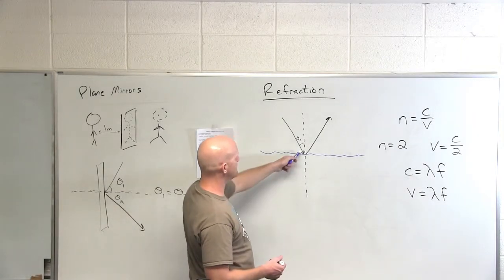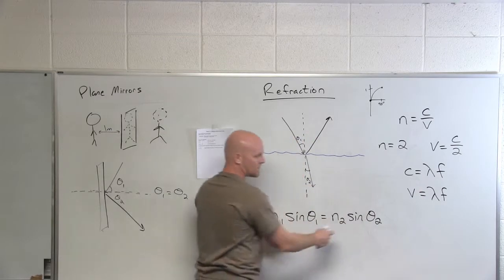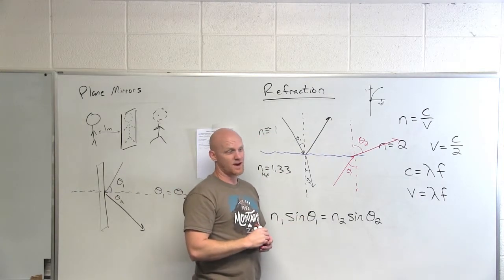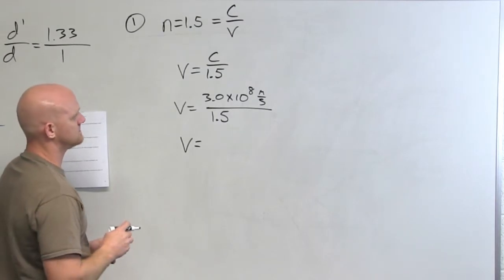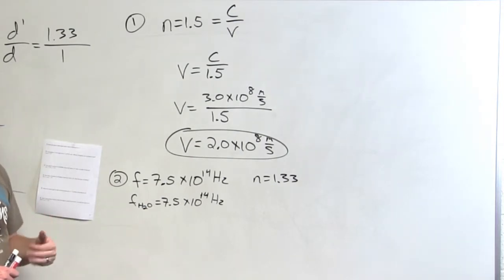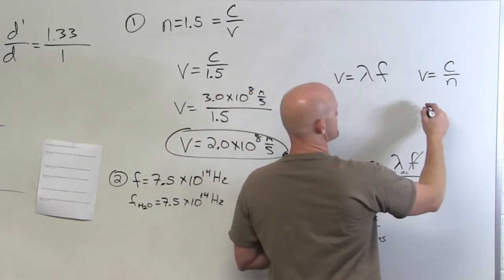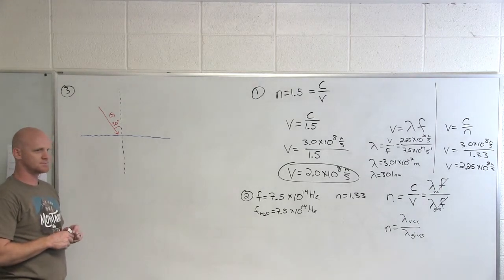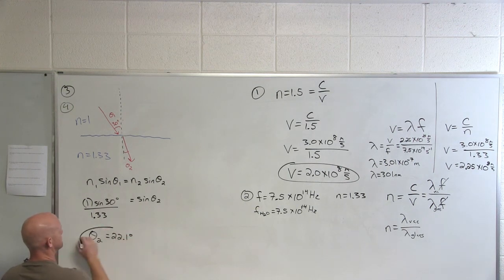22.3 Snell's Law of Refraction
Chad breaks down Snell's Law of Refraction describing the relationship between and incident and refracted rays and the indexes of refraction.

Happy Studying!